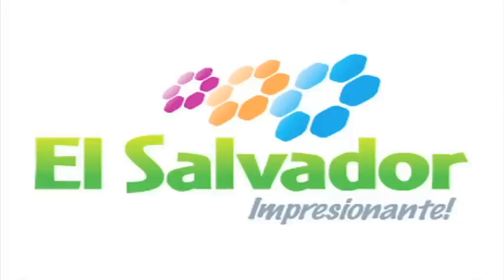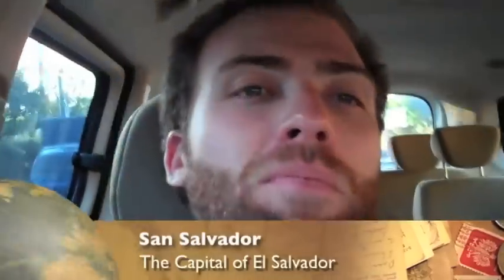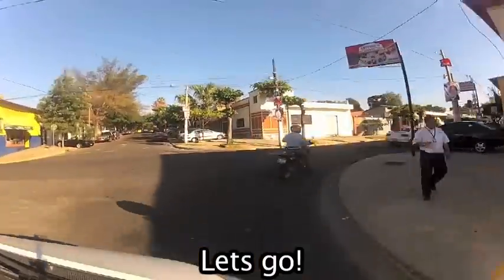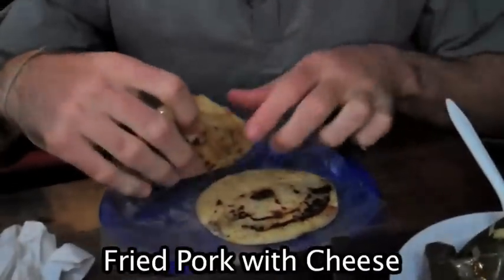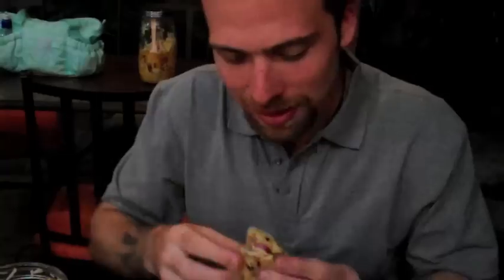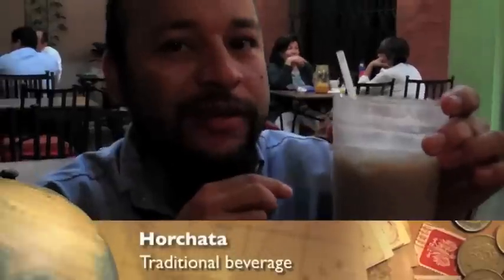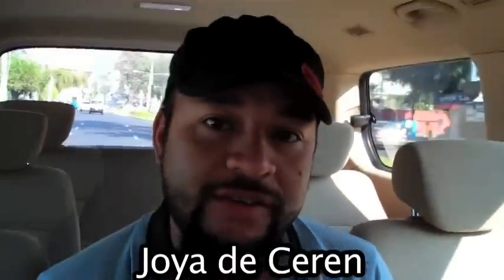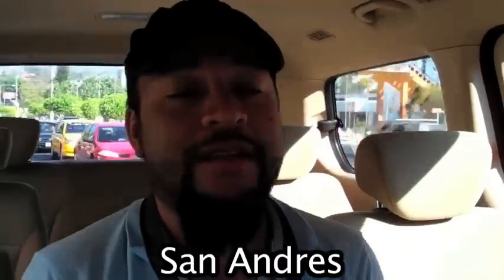Pupusas "Typicos Margoth" - San Salvador, El Salvador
In this episode of El Salvador Unplugged, DBH takes us on the road from Santa Ana to the capital city of San Salvador. After a quick rest, David takes off for Tipicos Margoth, a local eatery where he tries some traditional food and drink exclusive to El Salvador. From pupusas, a corn tortilla mixed with pork, cheese and beans, to horchata, a pumpkin seed beverage, David falls in love with the local fare and the laid back atmosphere it's served in. Both the food and the restaurant are a must try when visiting the capital city. Continuing the tour, David takes off to see the archaeological side of El Salvador, where he'll visit three sites of important Mayan ruins as well as Lake Coatepeque.

SEND ME STUFF:
USA